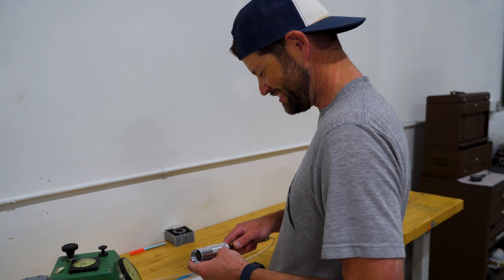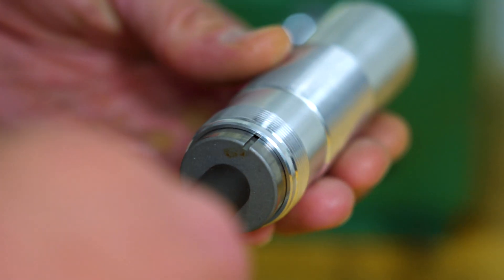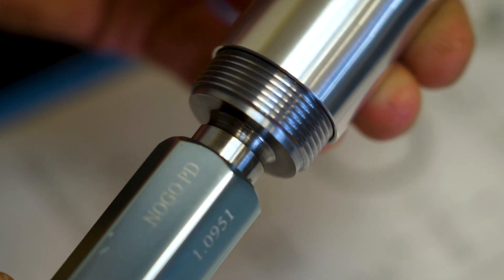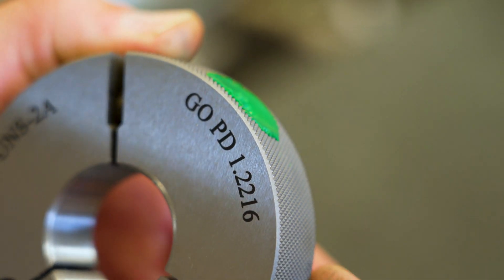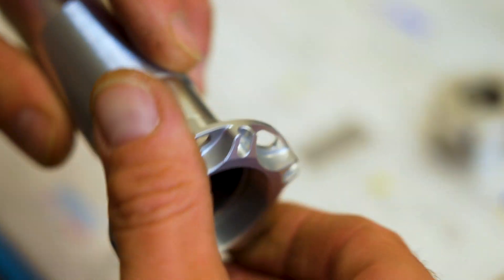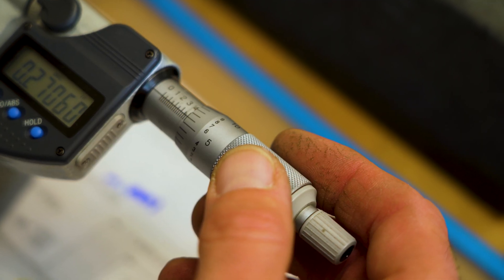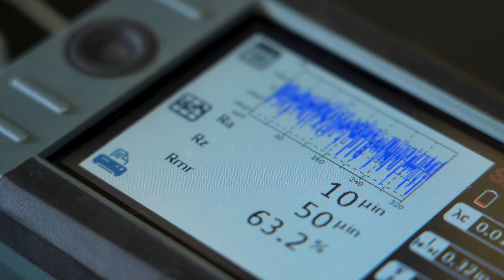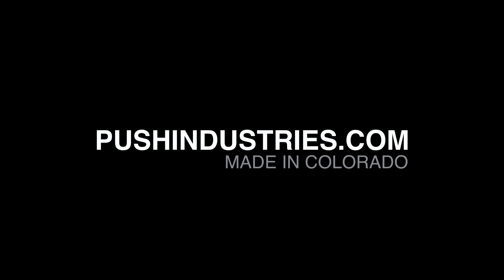PUSH Elevensix Shock Body Tolerance Check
Nick showing off all the tools he using to check the critical dimension on our shock body.  The tolerances are tight and need to be precise.

If you have any questions please reach out on our website through our chat feature, email or just call :) We specialize in having a great customer experience.

Happy riding :)